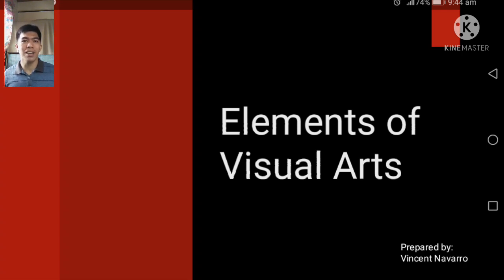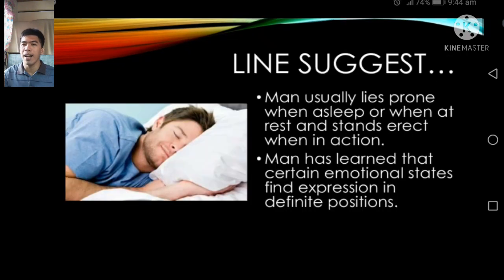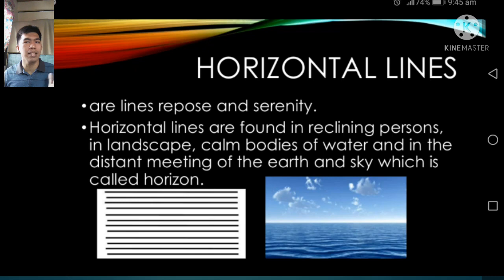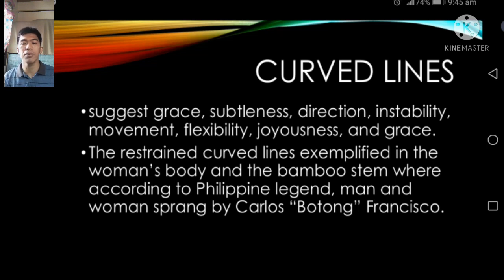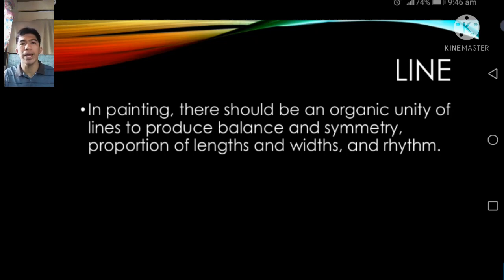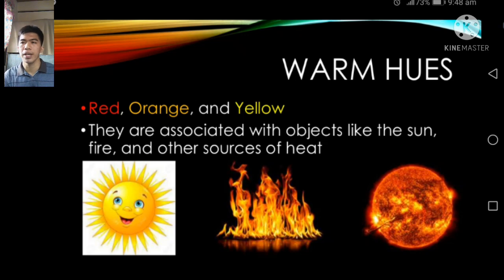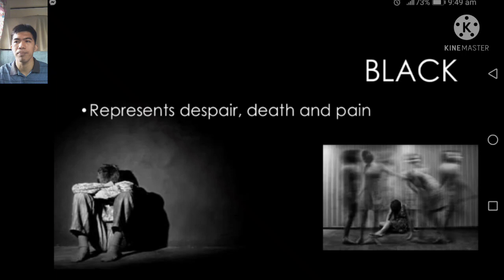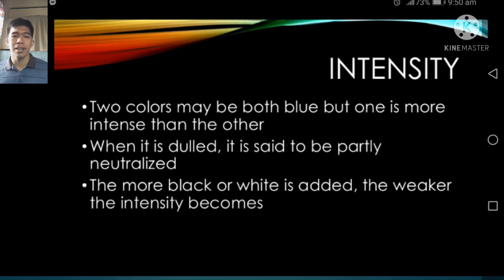Elements of Visual Arts